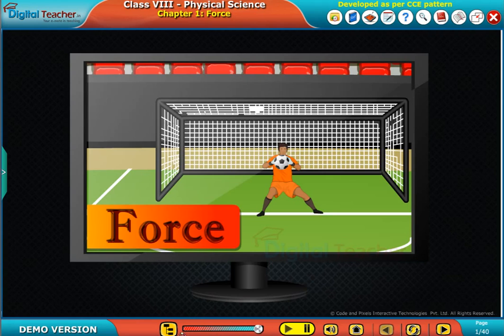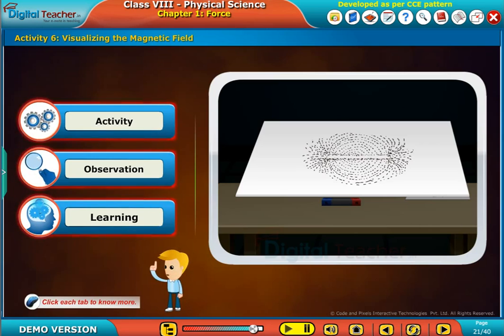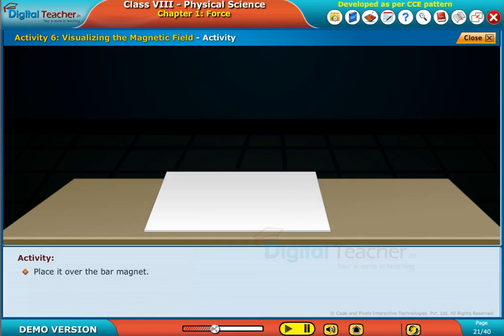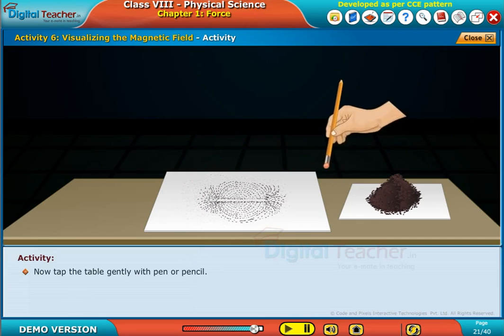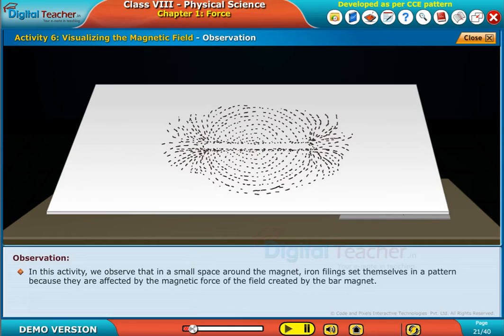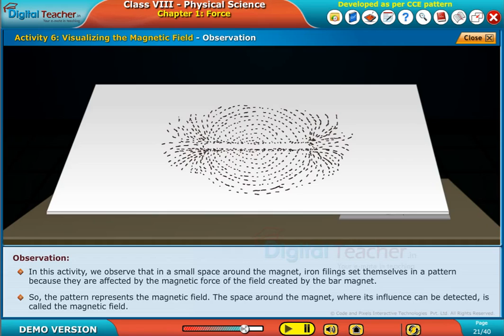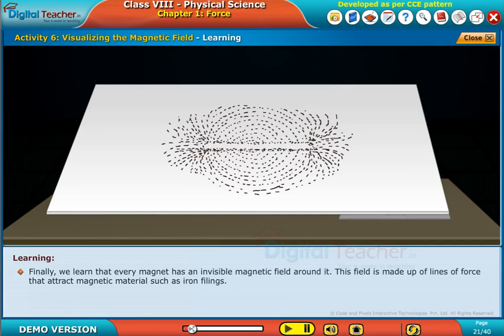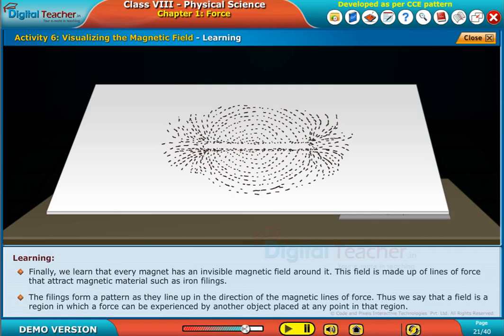Visualizing the Magnetic Field, Class 8 Physics | Digital Teacher